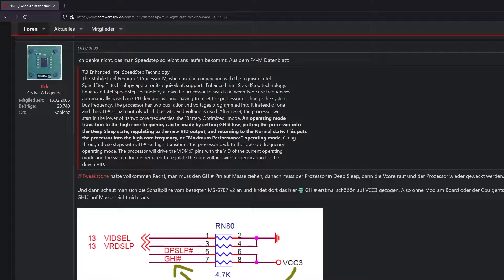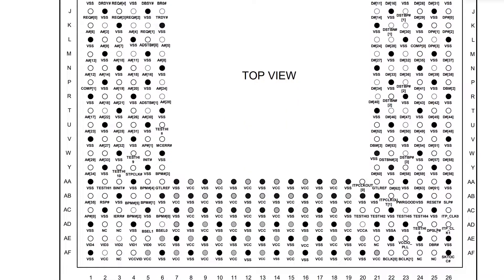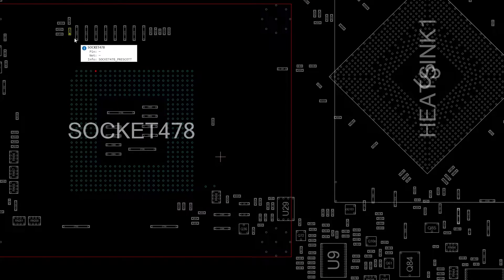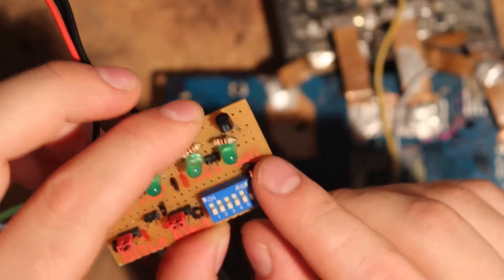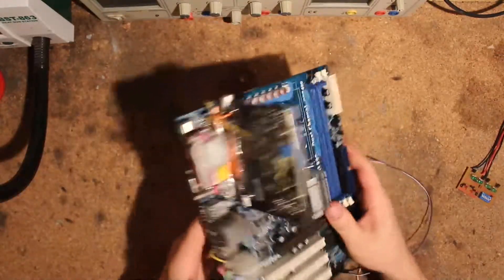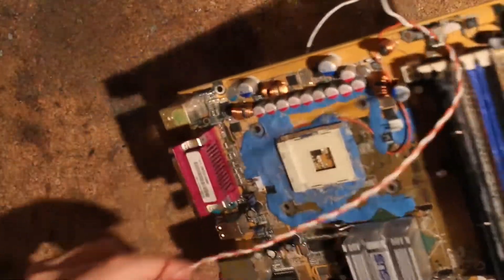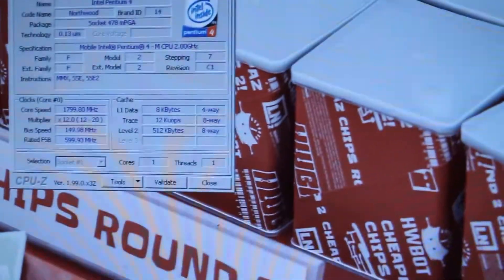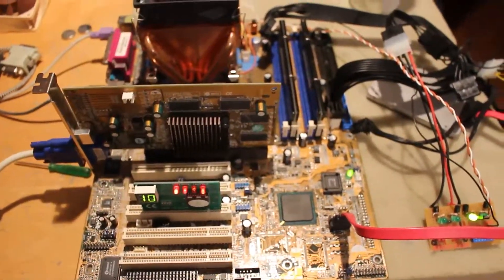I finally got all mobile Pentium 4 CPUs to run on desktop boards / P4-M Northwood modding guide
Just  a update on my journey to get Mobile Pentium 4s to clock properly, this time modding motherboards to run the northwood version at full multi...

0:00 intro
1:20 The theory behind the mod
6:00 P4P800
7:50 P4C800
9:15 Hands on look
17:16 Overclocking test